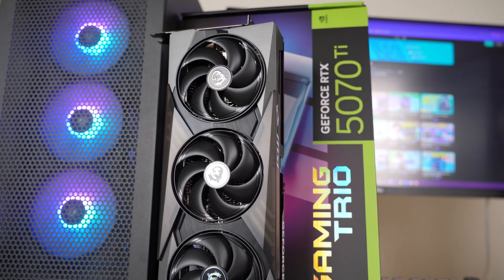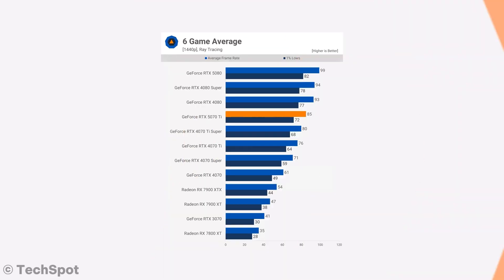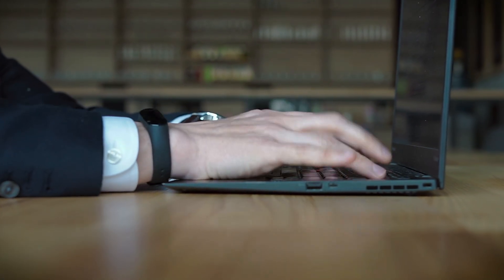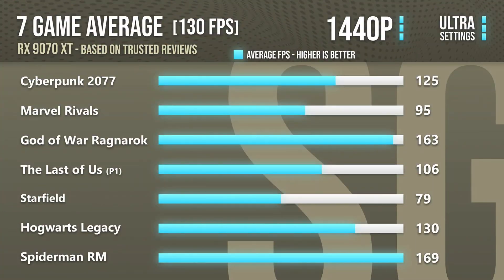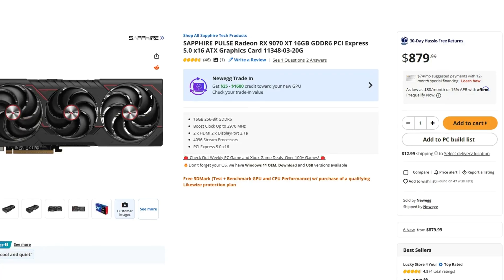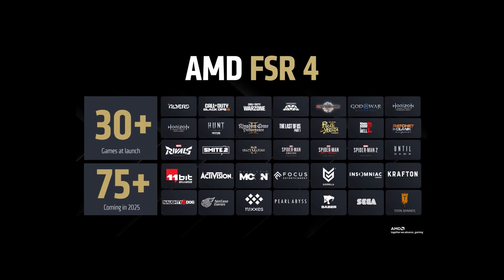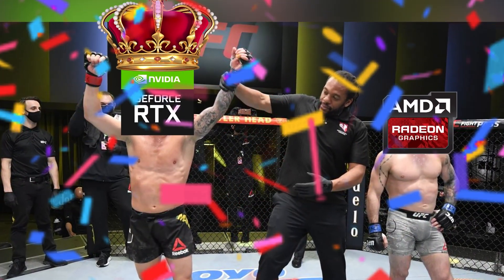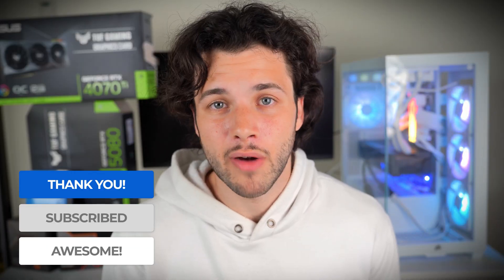Should You Buy The RTX 5070 Ti for 1440p Gaming in 2025?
Should you buy the Nvidia Geforce RTX 5070 Ti for gaming 1440p resolution or are there better GPU deals? How good is the RTX 5070 Ti?👇 *Best 5070 Ti & More GPU Models are provided below* 👇

👉 *RTX 5070 Ti Best Graphics Card Model (Best Price)*
👉 *RX 9070 XT Best Graphics Card Model (Best Price)*

In this Video I tell you whether or not the new Nvidia Geforce RTX 5070 Ti is worth it for 1440p gaming, while I compare it to the RX 9070 XT graphics card, going through pricing, availability, and feature set for both GPUs

00:00 Is the 5070 Ti worth it now?
00:38 Is Performance a Concern?
01:58 Price to Performance... NOT SIMPLE!
02:46 NVIDIA vs AMD!!!
03:43 Current Pricing
04:26 What if the price is different?
04:40 5070 Ti Feature Set
05:33 Recommendation for OTHER COUNTRIES
06:13 So, should you buy the 5070 Ti for 1440p?
06:56 Where to find the BEST Prices!!!